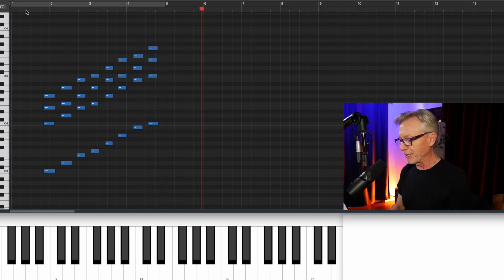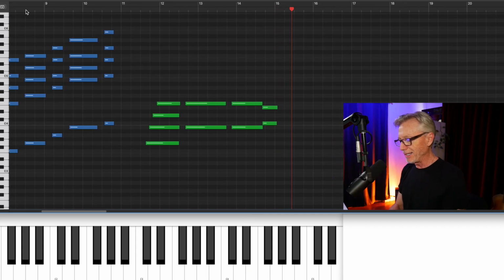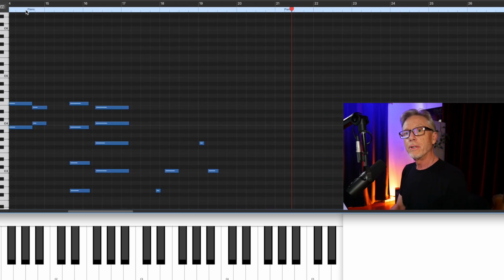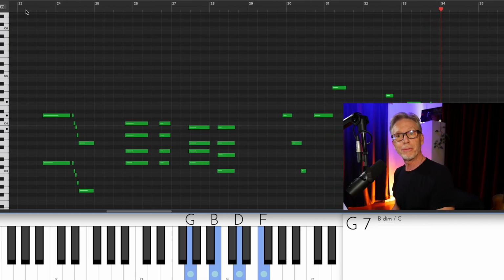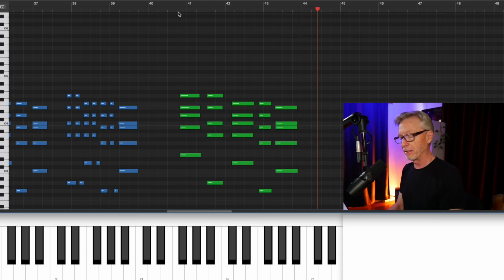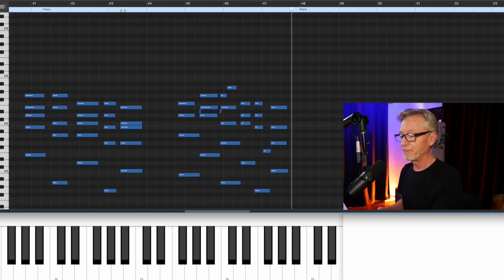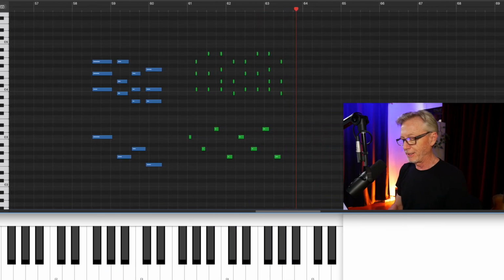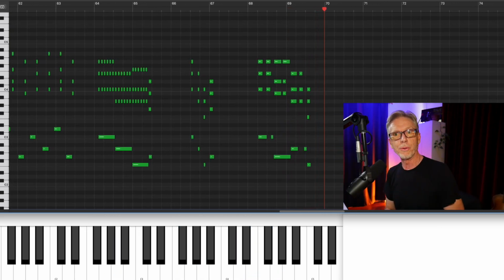Where to Begin - Circle of 5ths in the Major Scale - Harmonic Highway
The Circle of Fifths is big pie that we can slice into easy pieces. Within the Major Scale, those slices are the Harmonic Highway. Great chord progression trick!
00:00 intro
00:36 circle of 5ths
01:16 diatonic chord review
02:24 V-I motion
03:12 root motion in 5ths
03:55 backing down the driveway
04:13 the chord progression
05:55 the cycle
06:55 pieces of the pie
08:33 conclusions